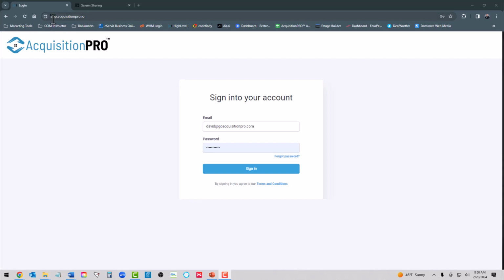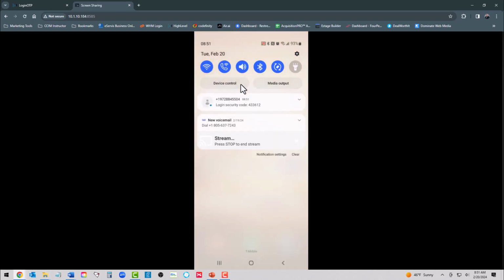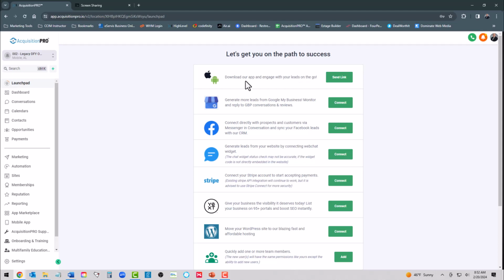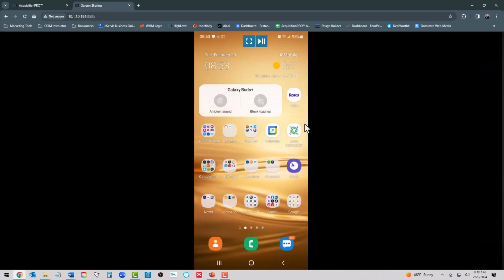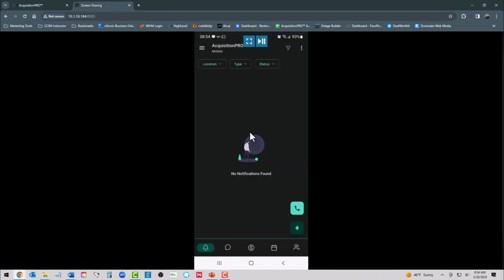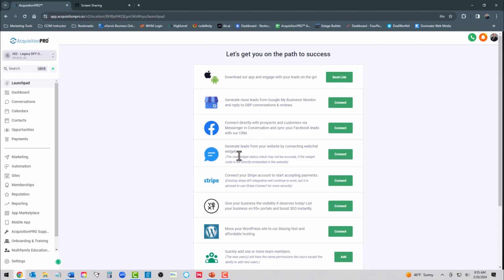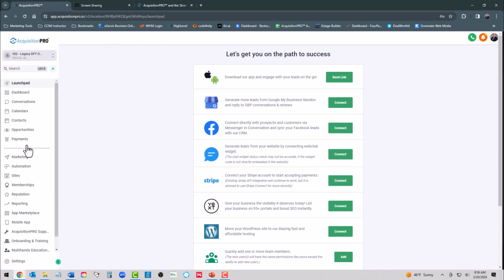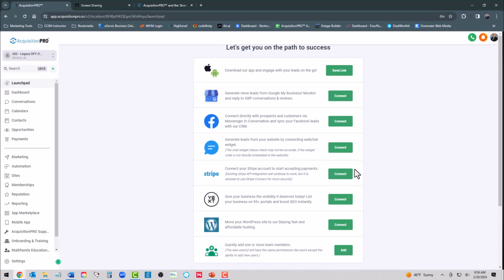02 Initial On Boarding For AcquisitionPRO